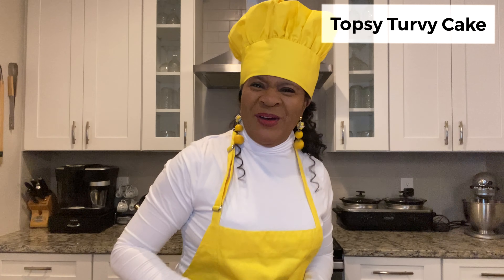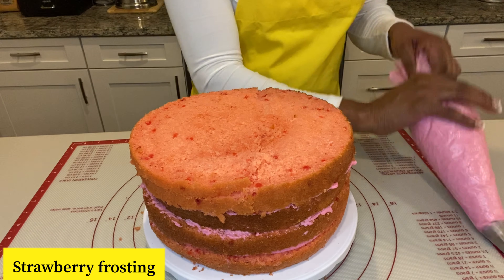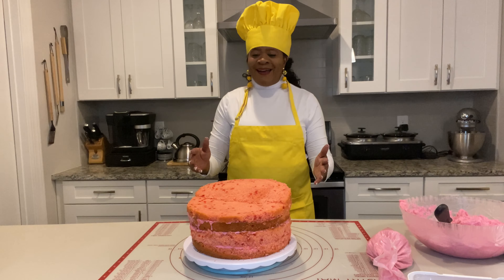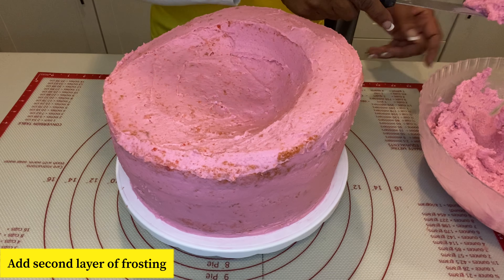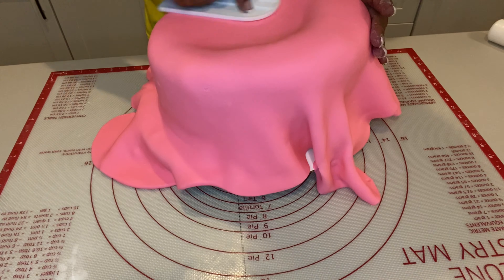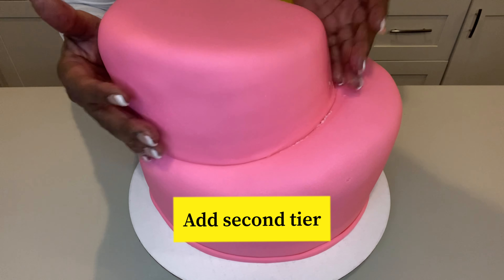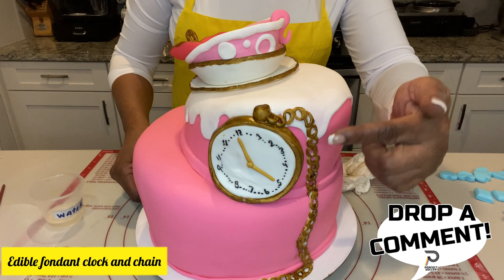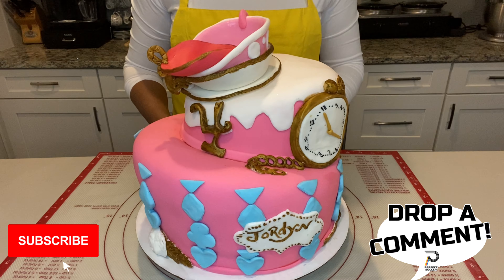How to make a Fondant Topsy Turvy cake DIY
The making of an Alice and The Wonderland Tea party fondant cake